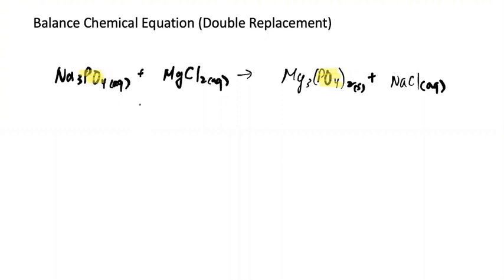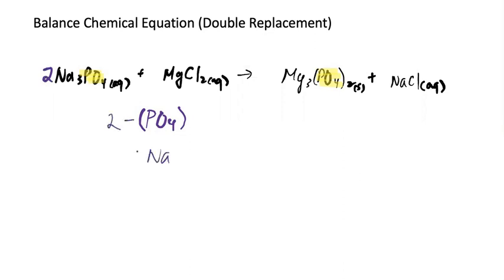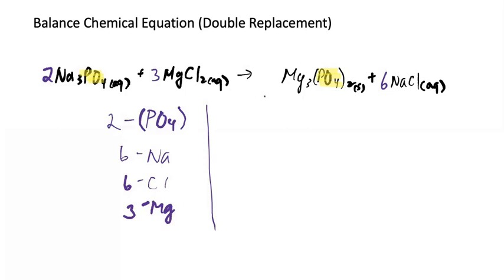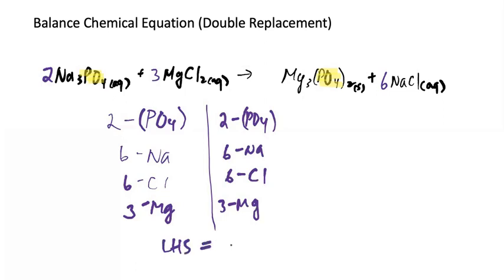Balance Chemical Equation (Double Replacement)